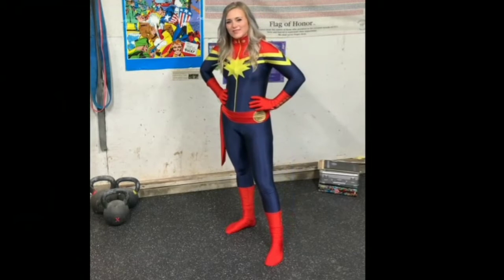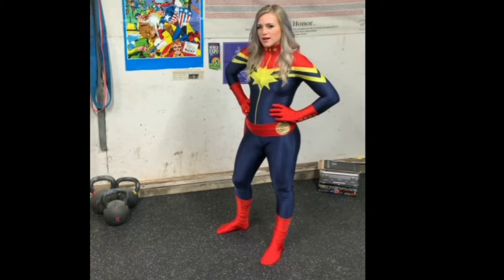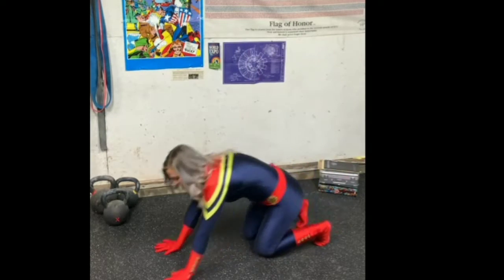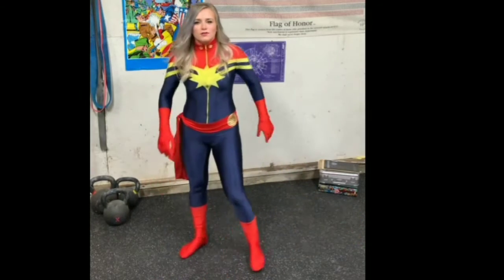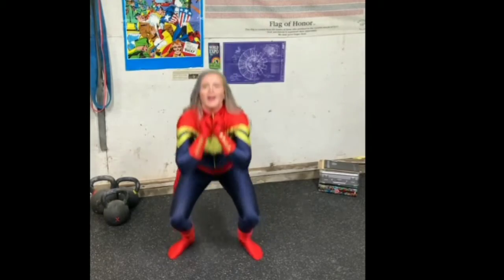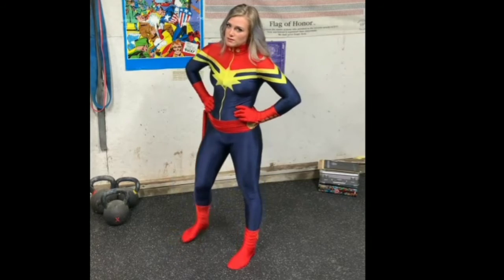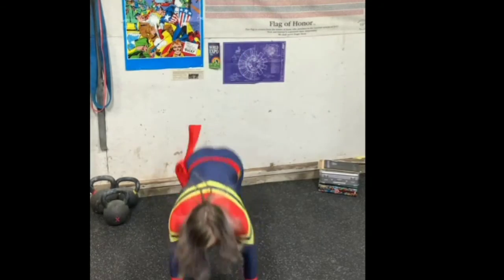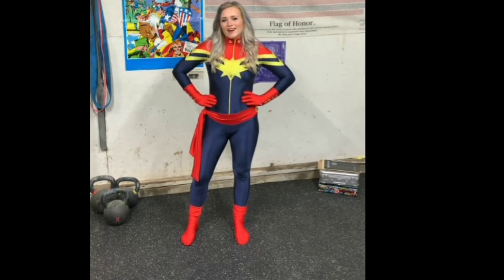Midwest Team Hooman Warmup-Superhero Heart Run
Some of our favorite superheroes from Midwest Team Hooman are gearing up to "Save the Day for CHD" at the Superhero Heart Run!